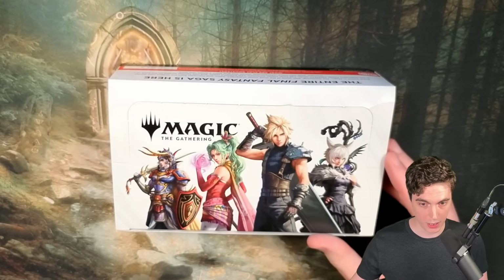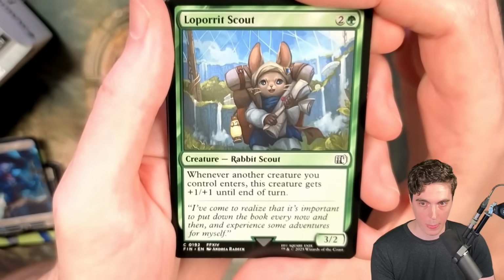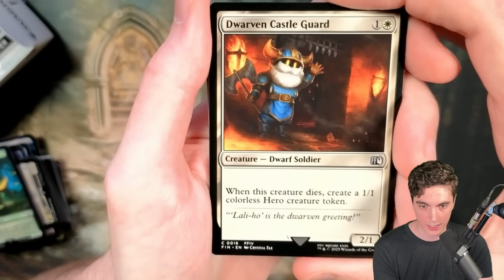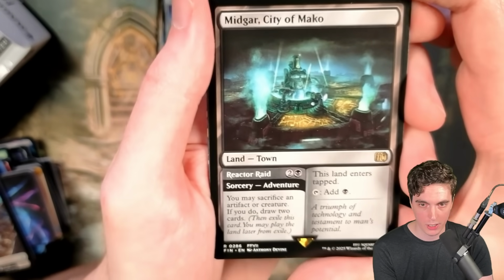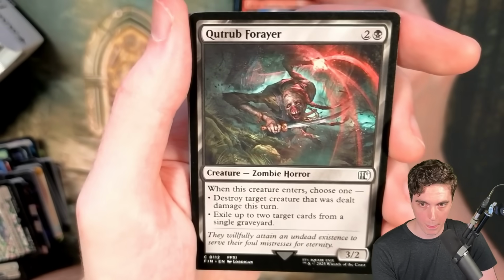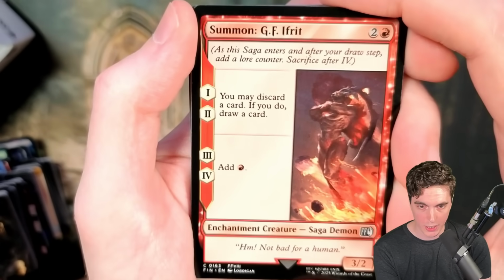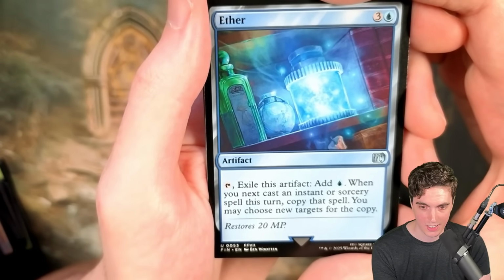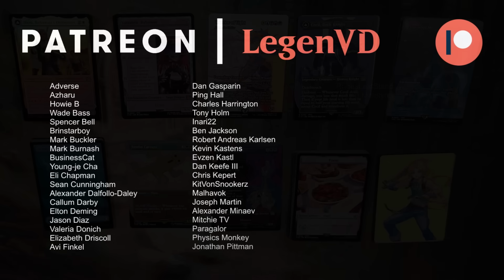Opening FINAL FANTASY play booster box.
Opening a Magic: The Gathering Play Booster Box from FINAL FANTASY sent by Wizards of the Coast.